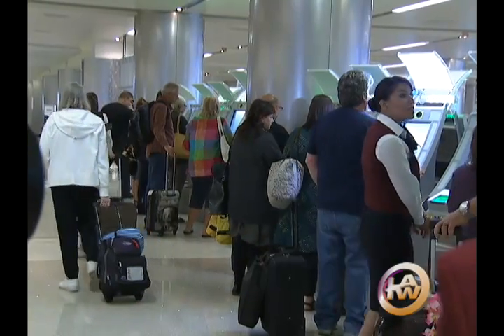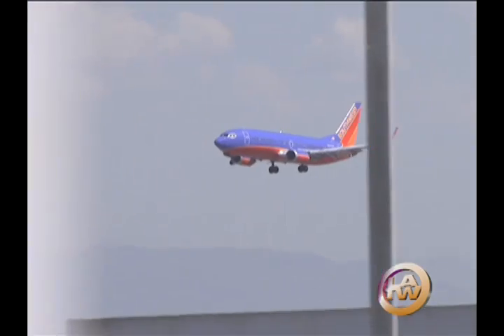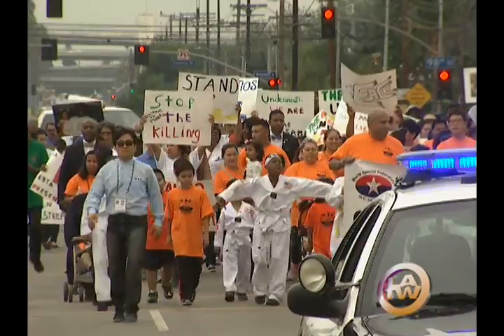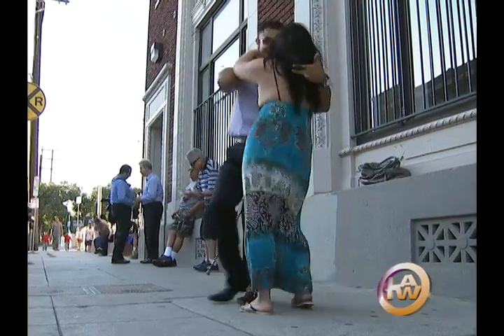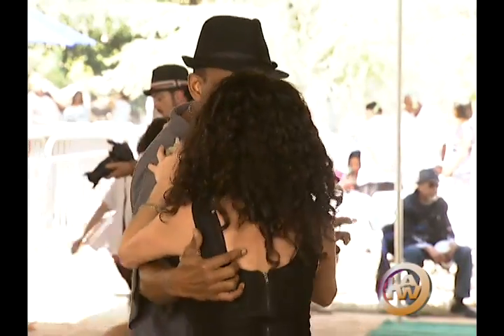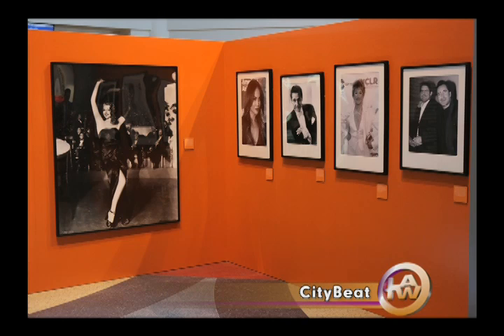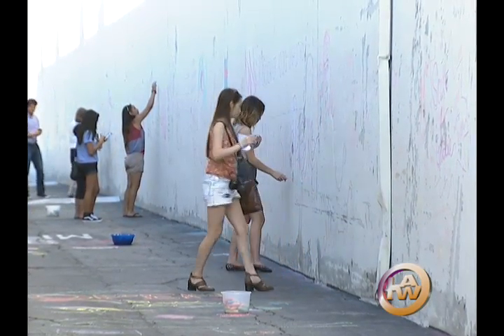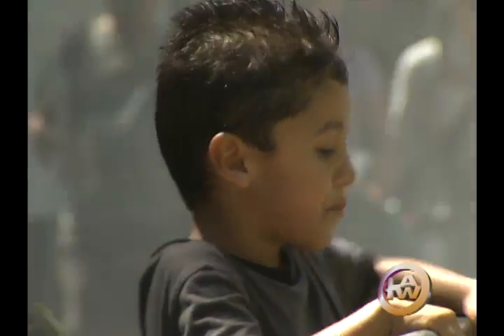LA This Week, Episode #803__9/29/14-10/03/14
News stories include: LAX Self-Help Kiosks, Hotel Minimum Wage, Domestic Violence, Anti-Violence March, Port Fire, THIS WEEK IN TWEETS, CD1 Grand Opening, Latin Jazz Festival, Rosh Hashana, CITYBEAT(Undocumented Drivers License, Southeast Little Free Library, Downtown Dog Park, Latinos in Hollywood) Age Well, Drive Smart, Frogtown Art Walk, THINGS TO DO, Cool at the Zoo